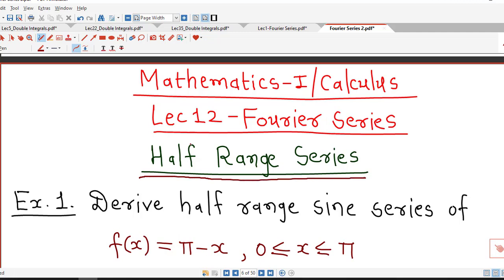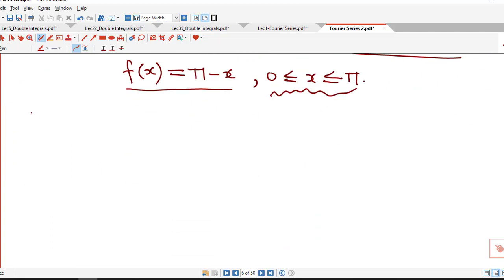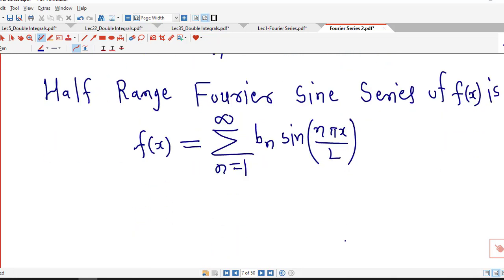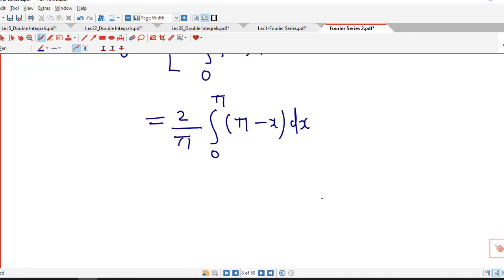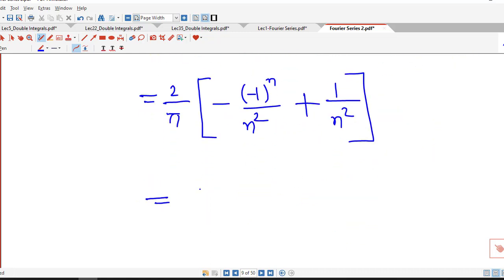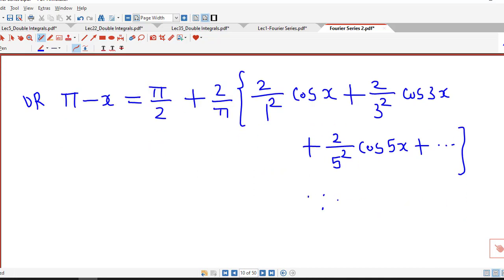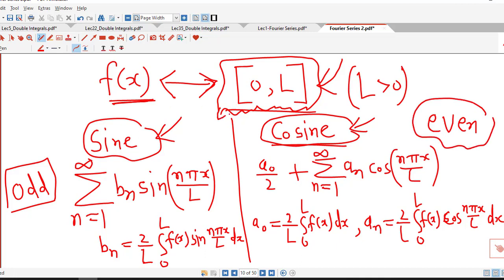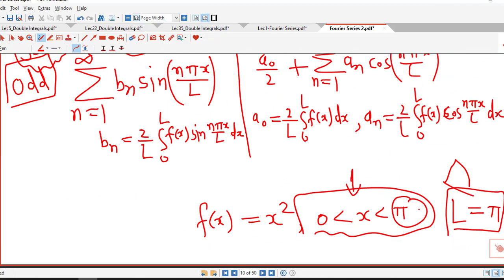Lec12/Fourier Series/Half Range Series/Example 1, 2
In this lecture we discuss two examples on Half Range Fourier Series. (@djganit )